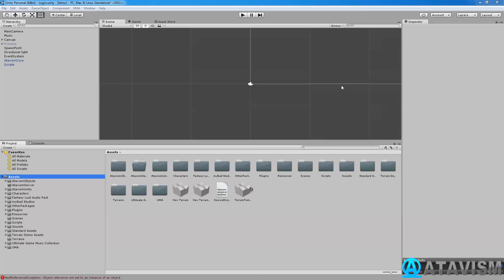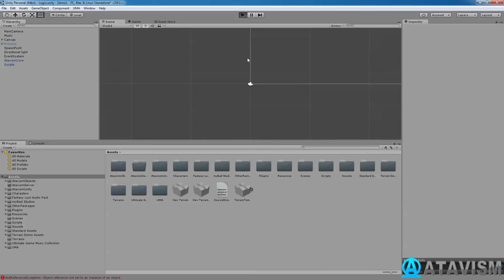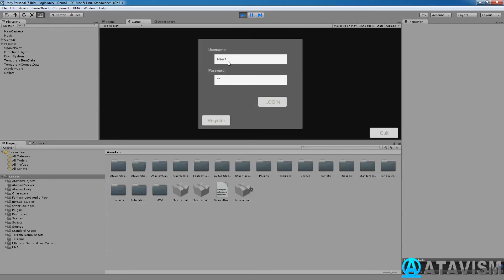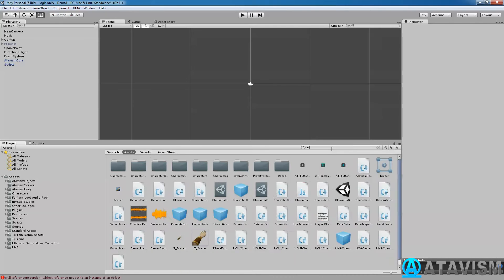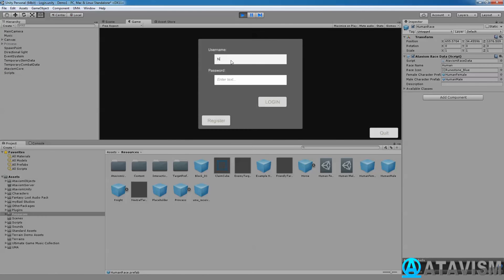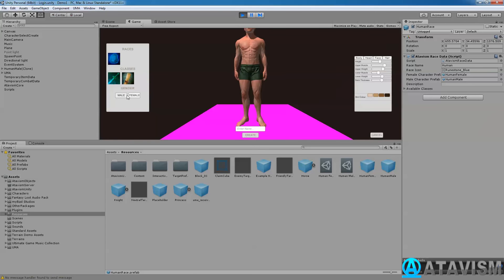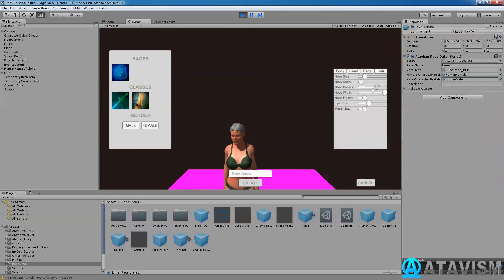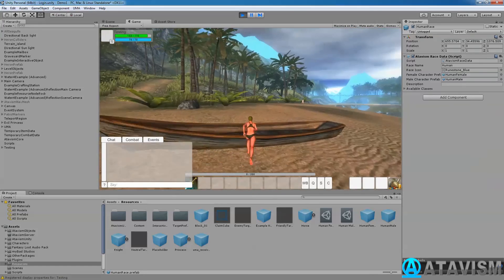Atavism 2.6.0 - UMA Package Overview and small bug correction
Here is information about the UMA pack for Atavism. It includes a small bug correction/fix. But will be completely fixed in version 2.6.1